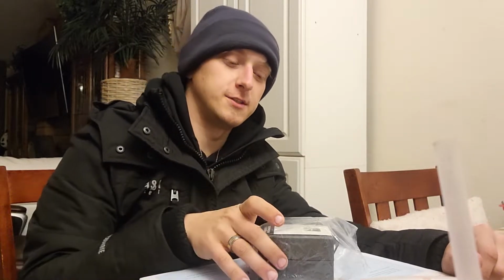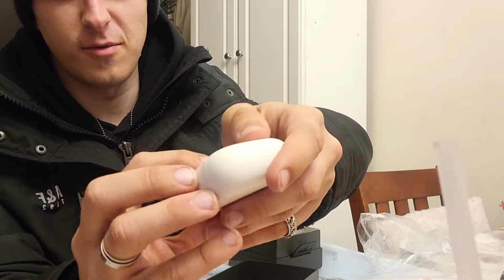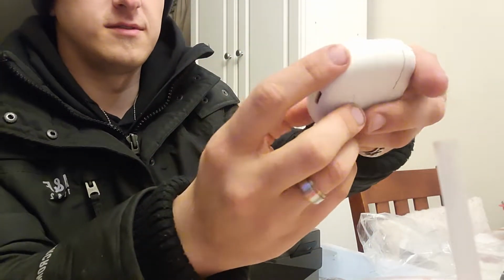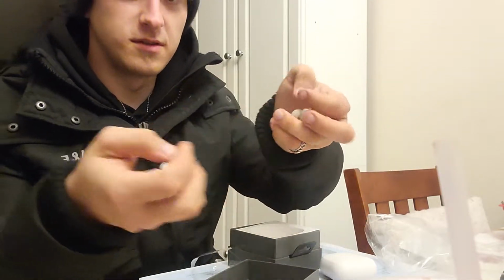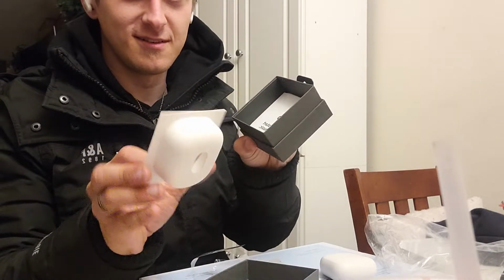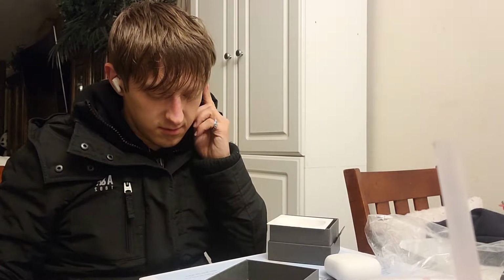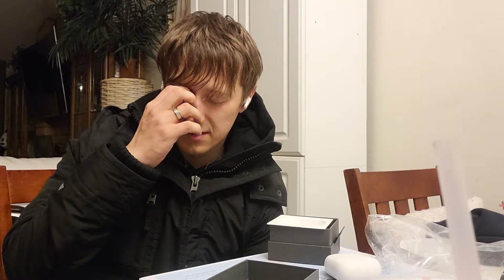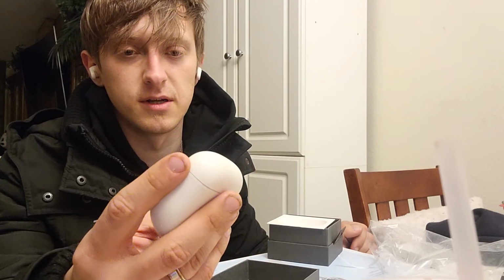Bose QuietComfort EarBuds II Review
got these after sending in my old bose quietcomfort that suddenly turned off and turned on broken 1 week after the warranty expired...

god bless capatalism
god bless planned obselessense